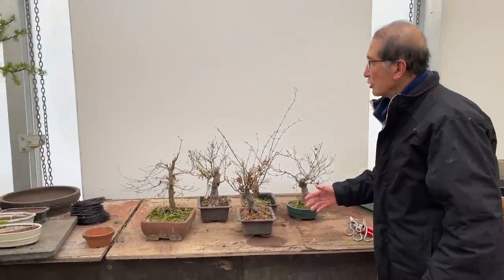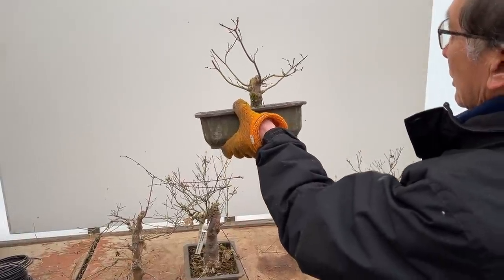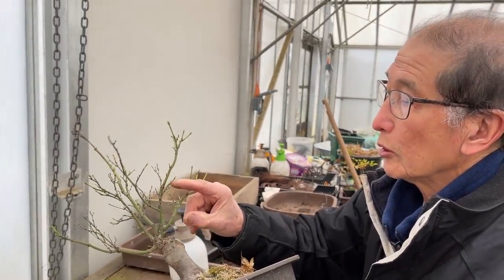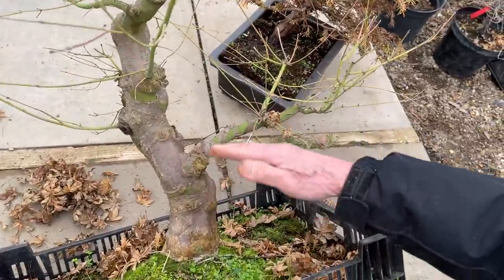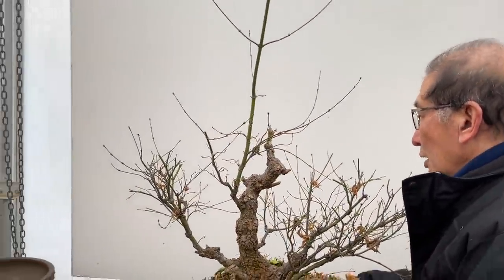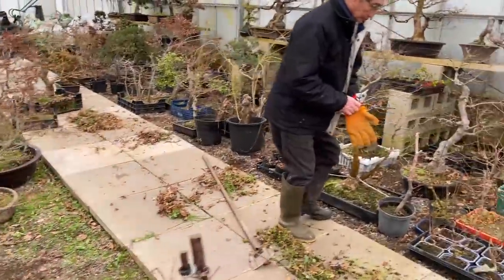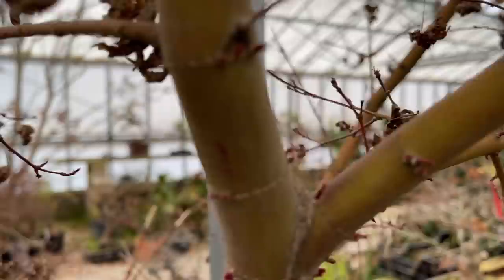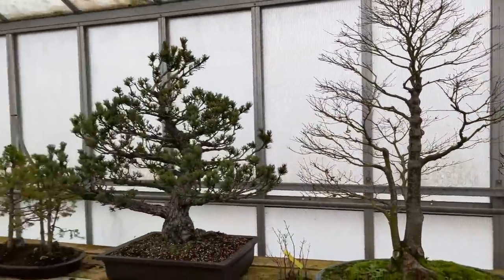Refining Japanese Maples in Early February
In this video I refine various maples that have been put in pots.

👕 To purchase Herons branded clothing (shipped worldwide)